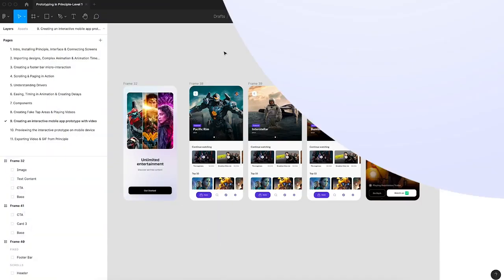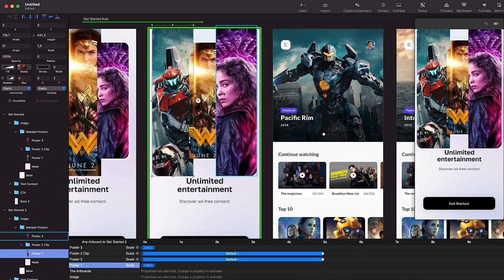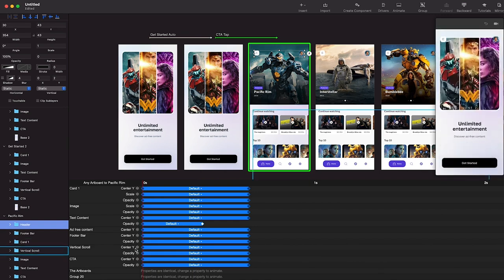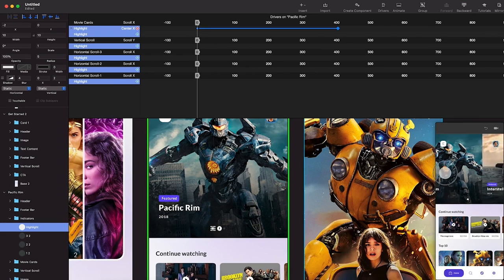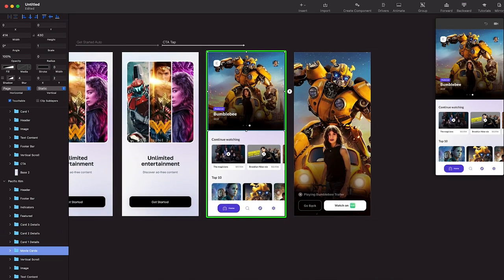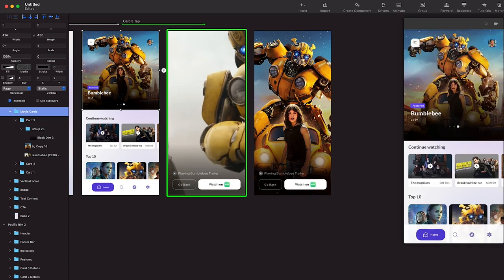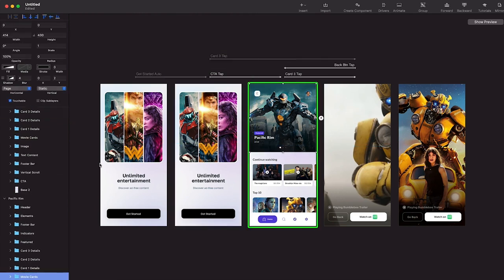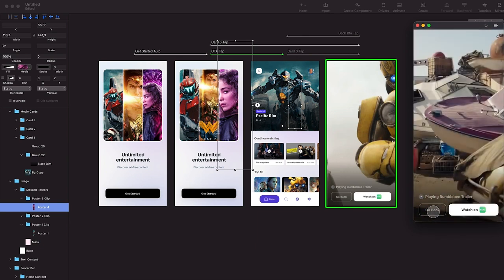24 Creating an interactive mobile app prototype with video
Bienvenue sur notre chaîne ! 📱✨ Dans cet épisode, nous vous guidons à travers le processus de création d'un prototype d'application mobile interactif en intégrant des vidéos. Que vous soyez designer, développeur ou passionné de prototypage, vous découvrirez des techniques essentielles pour améliorer l'interaction utilisateur.

Ce que vous allez apprendre :

Outils et ressources : Les meilleures plateformes pour créer votre prototype
Intégration de vidéos : Comment ajouter des vidéos pour enrichir l'expérience utilisateur
Création d'interactions : Techniques pour rendre votre prototype réactif et engageant
Exemples pratiques : Études de cas et démonstrations étape par étape
Rejoignez-nous pour donner vie à vos idées et créer des prototypes qui impressionnent ! 🚀